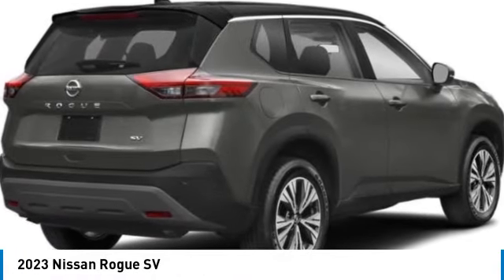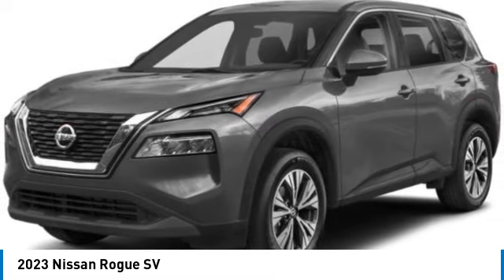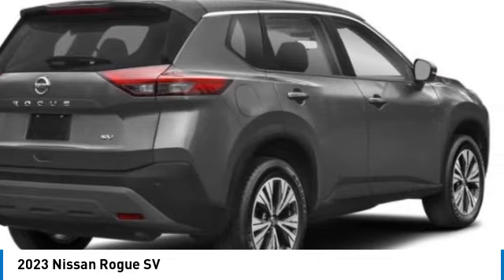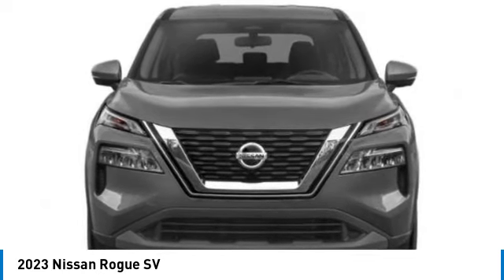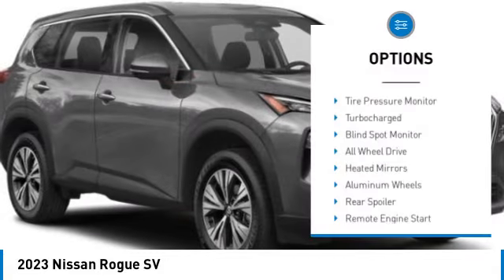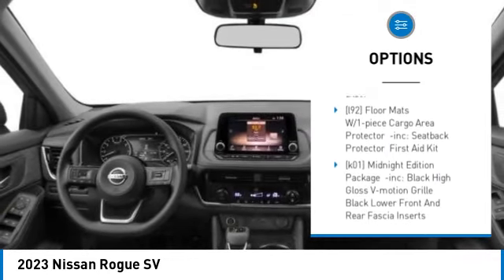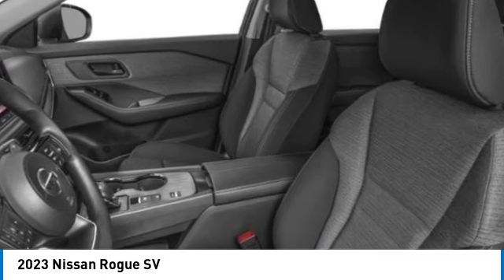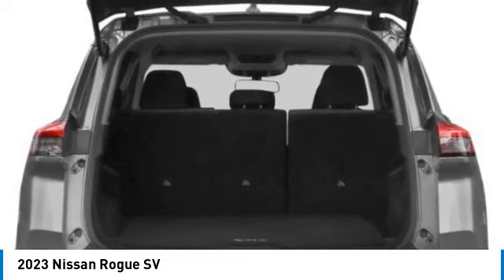2023 Nissan Rogue Inver Grove Heights,St Paul,Minneapolis 52993